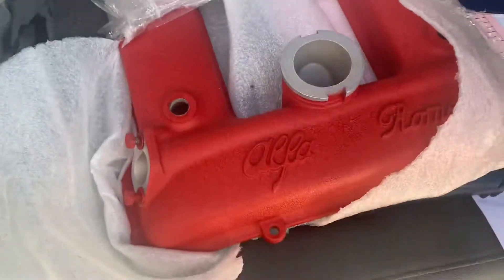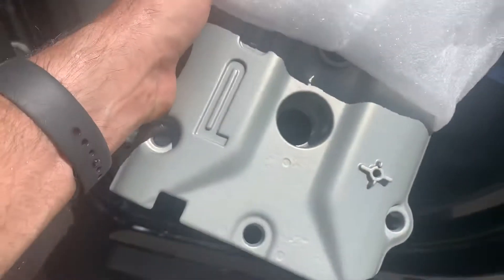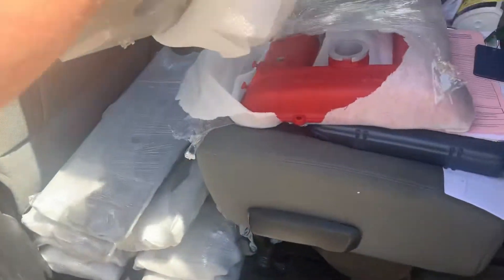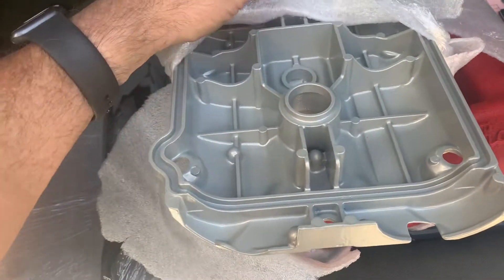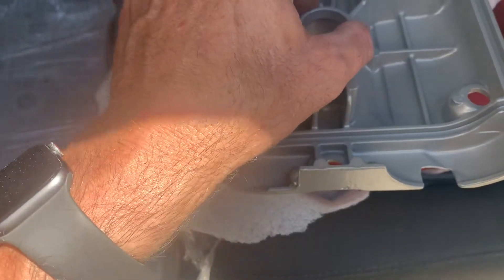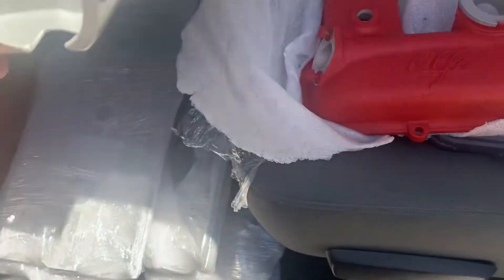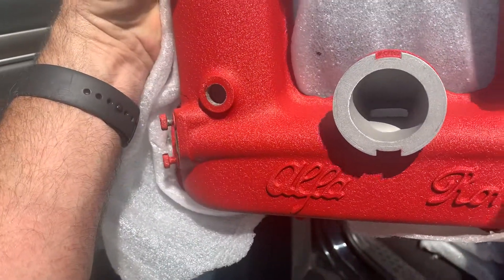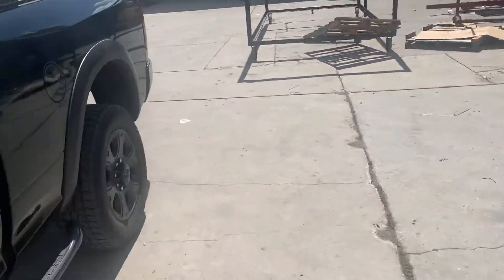A Visit to Alamo Cross Link Powdercoating - Porsche 928 Cam Covers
drblast.com my Alfa Romeo Cam Cover for my Spider engine, looks awesome!  Some back-brief after action review on the Porsche 928 5L 32V engine Cam Covers.